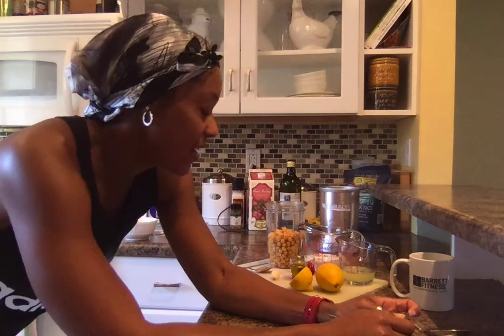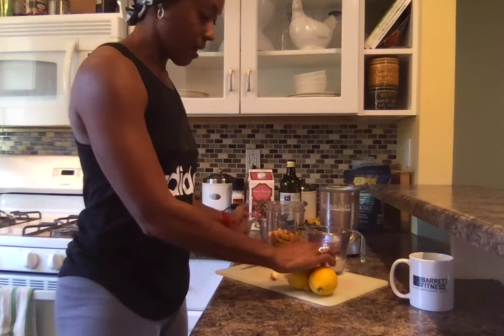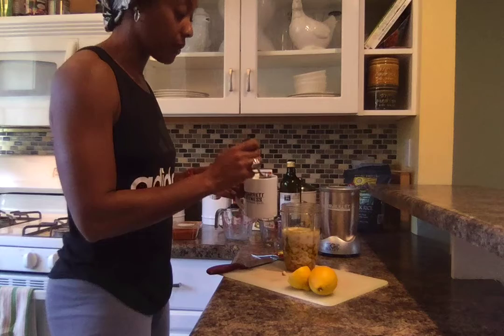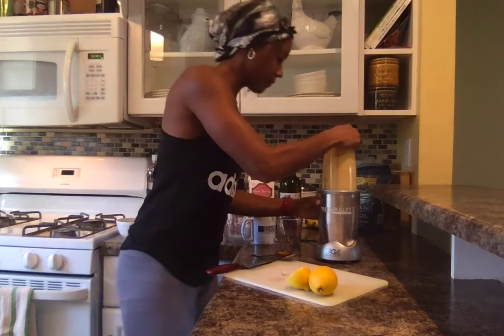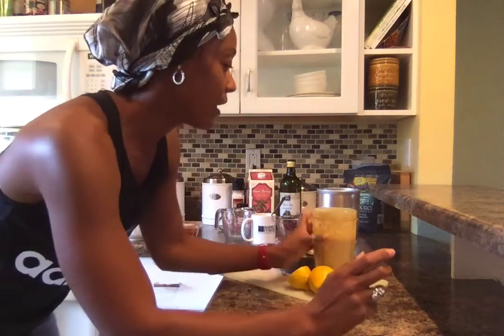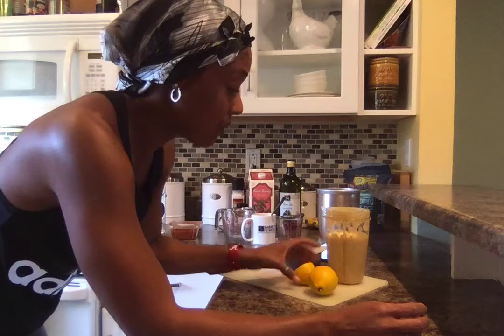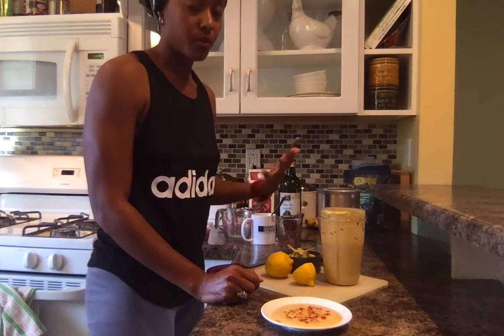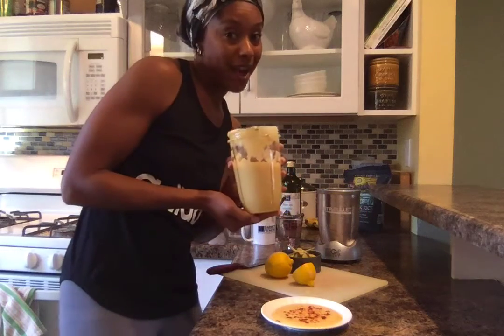Home Made Hummus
Simple made from scratch homemade Hummus.